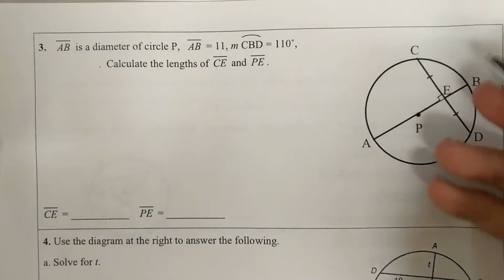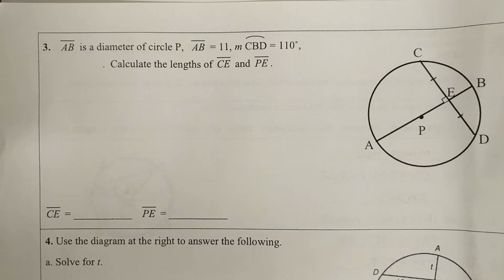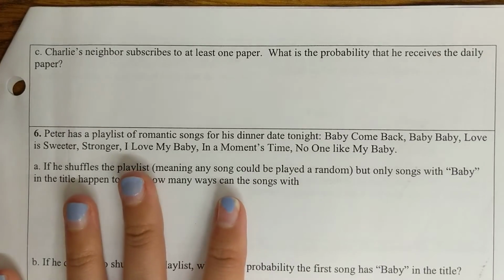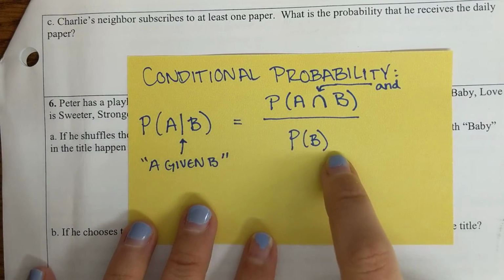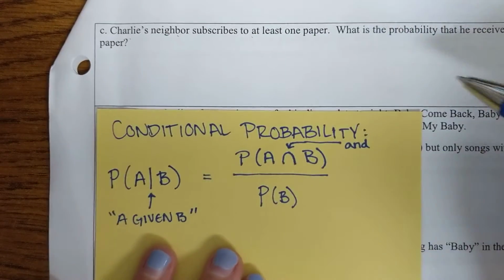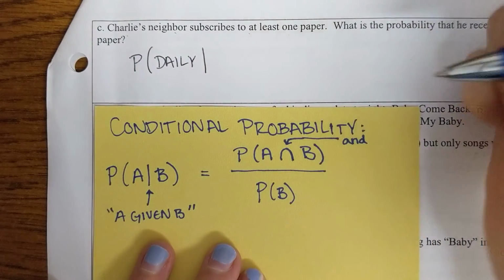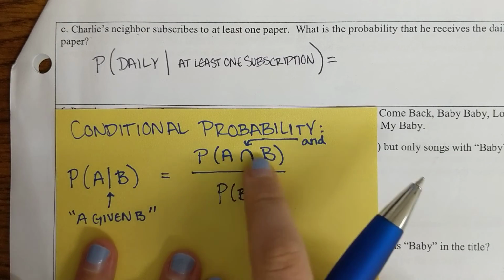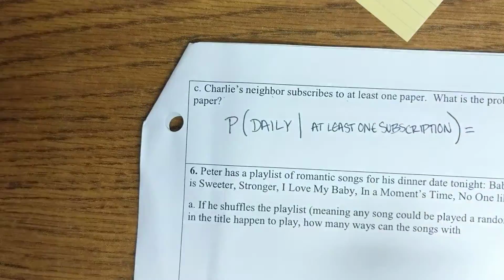Honors Geometry Review 9&10 PART 2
Review solutions.